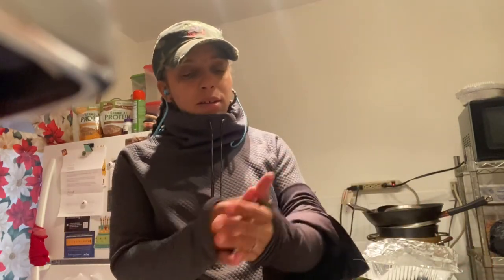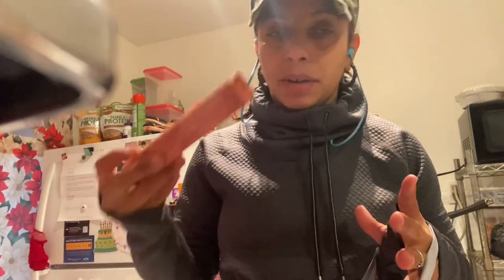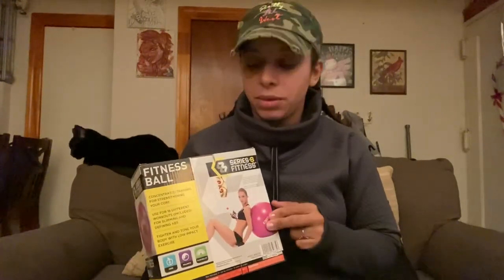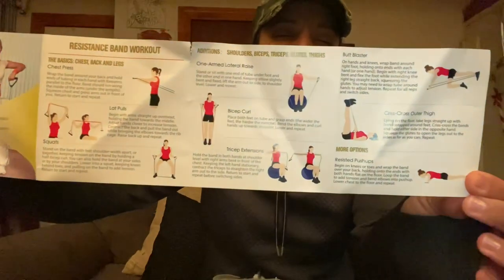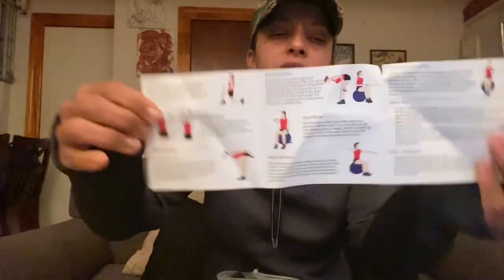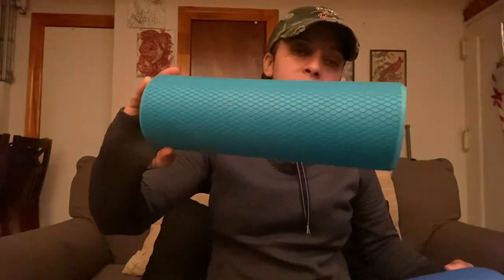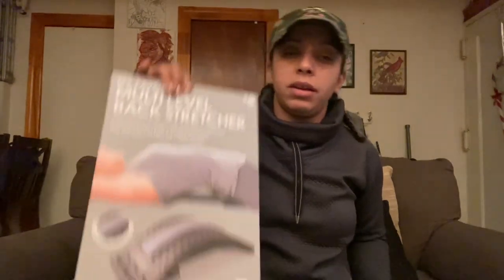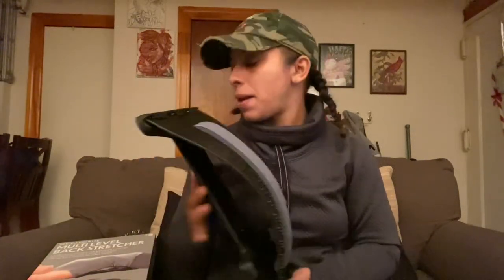Workout fitness ball Resistant band rower Multl Level back stretcher Resistance band